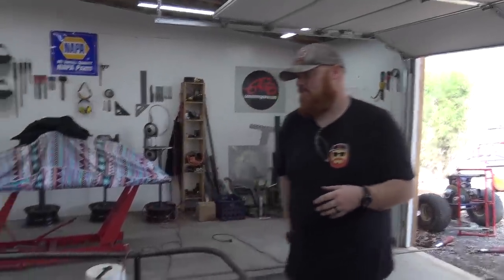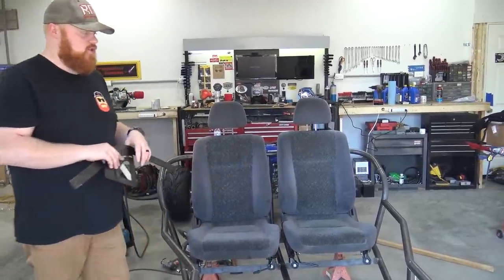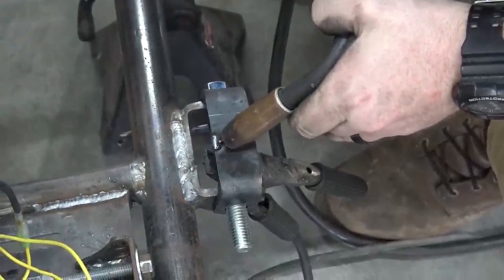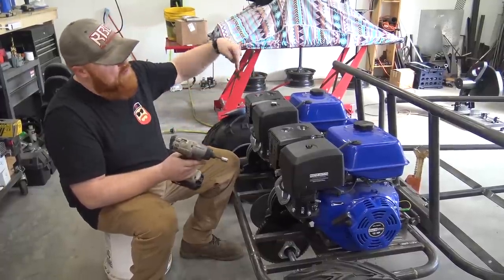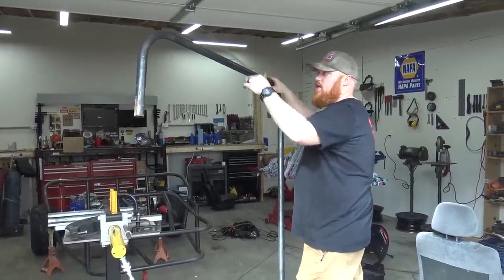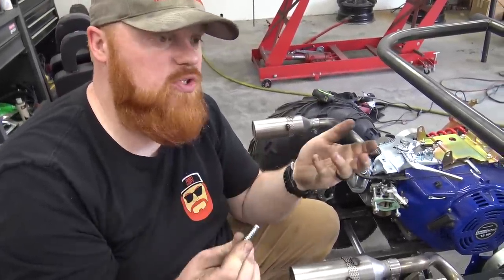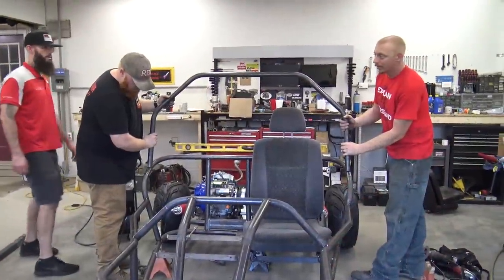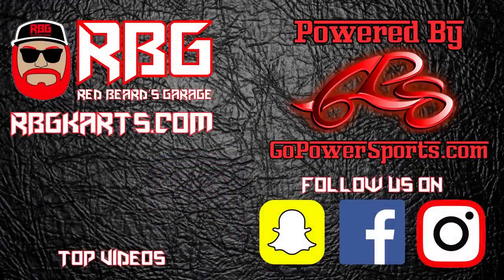Twin 18hp Engine Buggy Build Ep. 4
We get close to having the buggy frame done in this ep.

Metal Chop Saw
Angle Gauge
Portable Band Saw
1 ½” Hole Saw Bit
Cheaper Tube Notcher
Cheaper Tubing Bender
3 in 1 Lube
Angle Grinder
Play Sand Seat 20lbs
Racing Play Sand Seat (Light Weight 1.5lbs Bag)

Tools used to make this video Possible
Lincoln Welder
Welding Gloves
Welding Hood
Welding Cart
Sony Camcorder